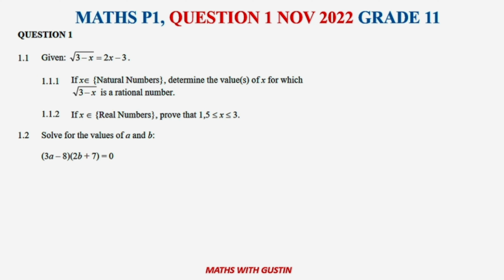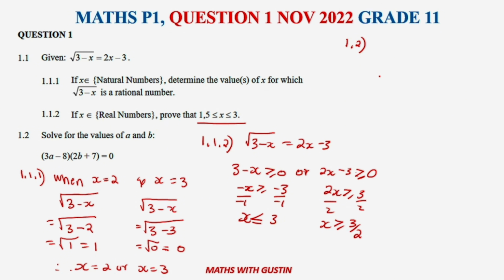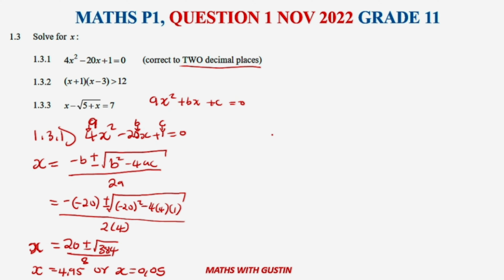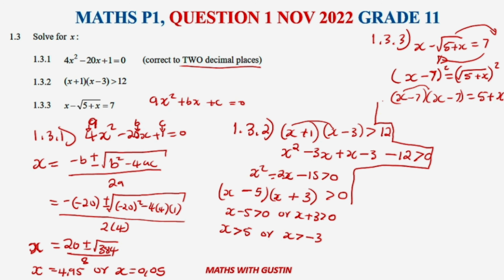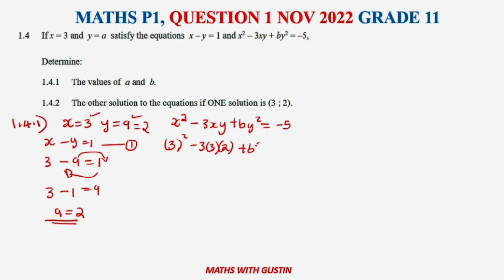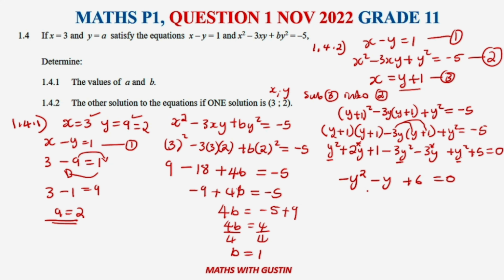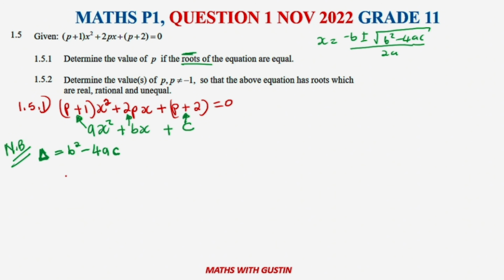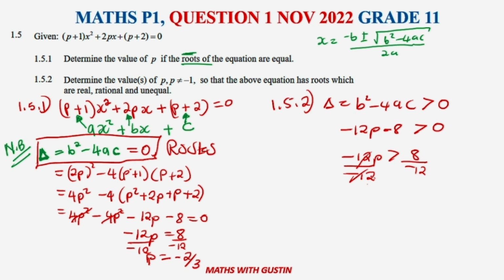GRADE 11 MATHEMATICS P1 Q1 NOVEMBER 2022